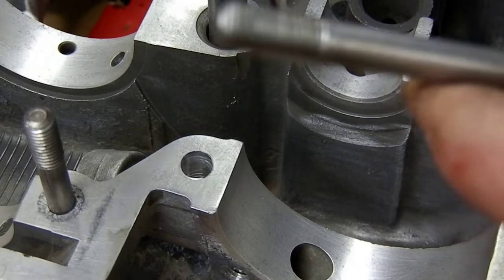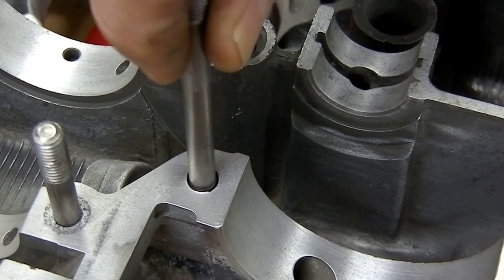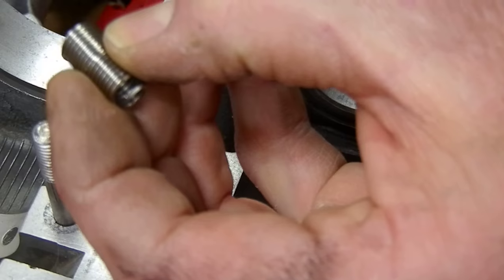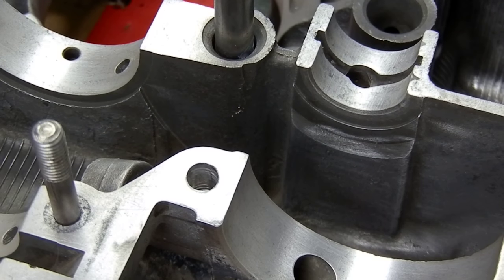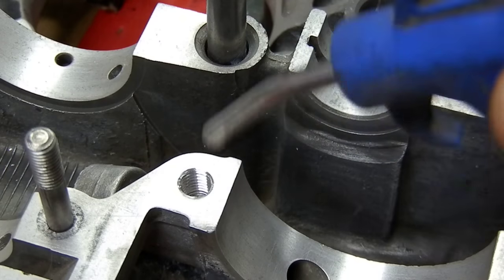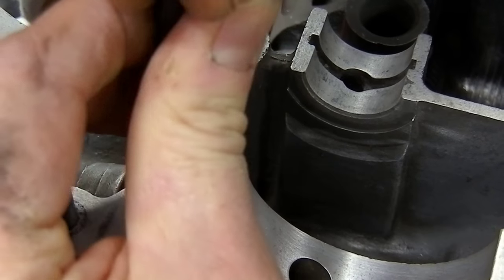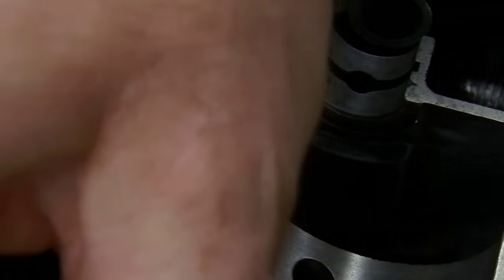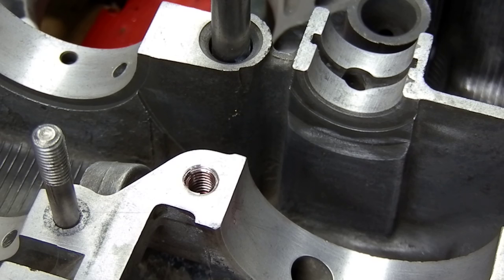Heli coil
thread repair on the block. problems related to stud holes not being deep enough from the factory Install of a 8x1.25 thread heli-coil